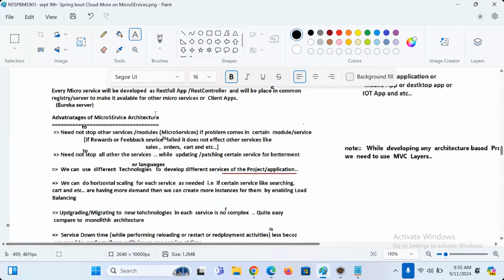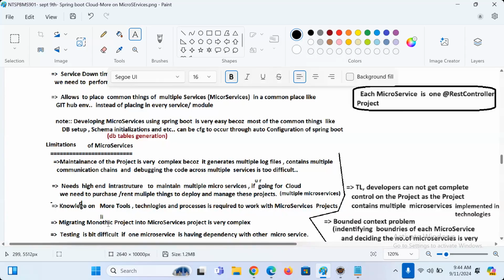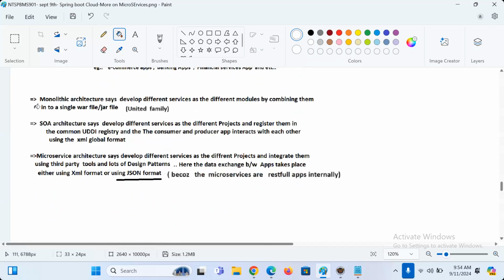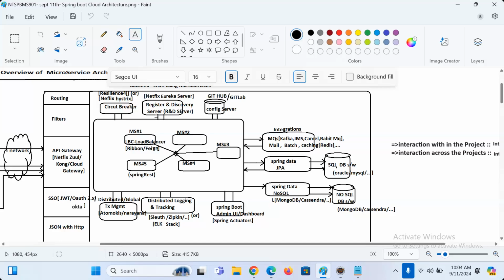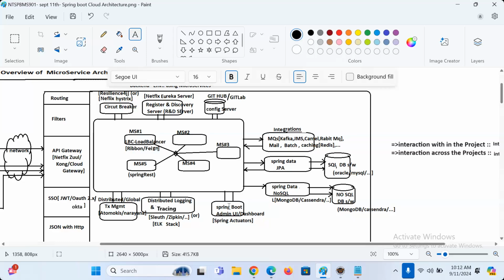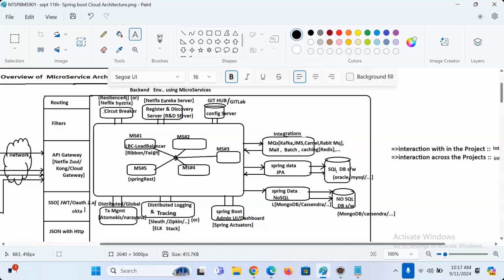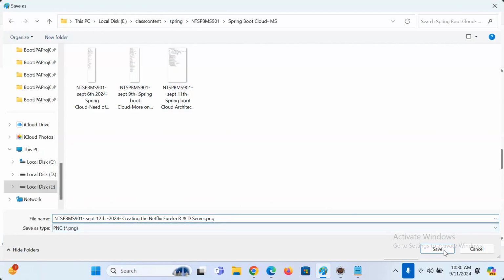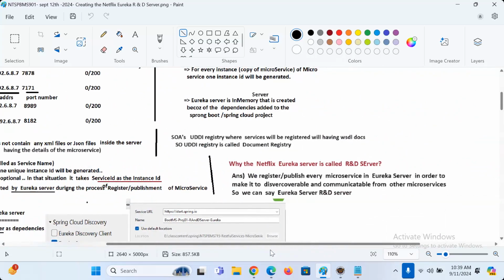Day-117 Spring Boot Cloud Module - Spring boot Cloud Architecture 11-09-2024